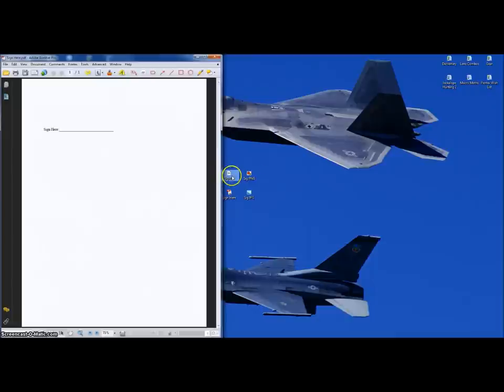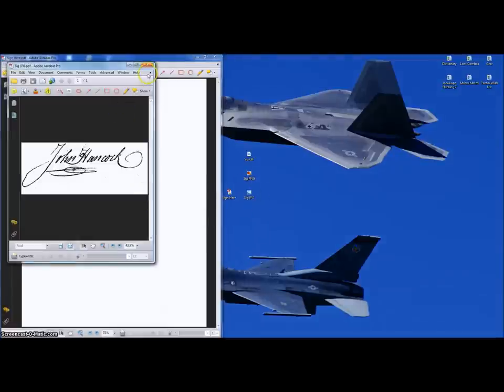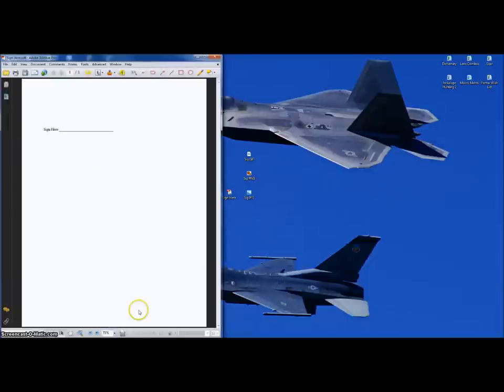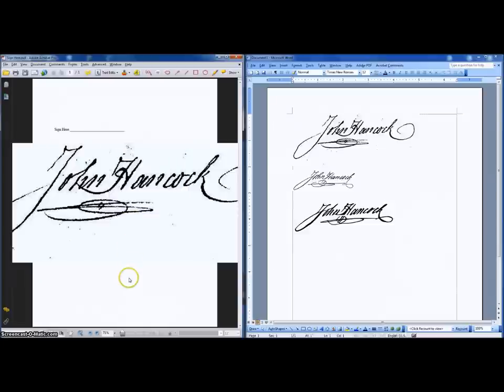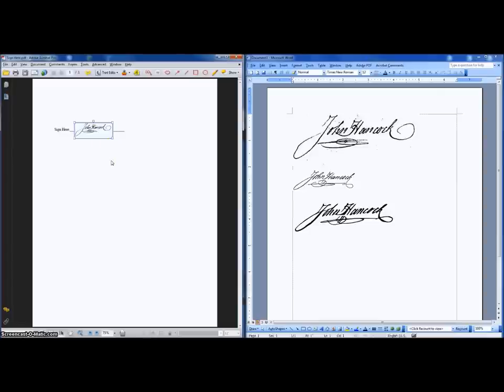Acrobat 9: Inserting an Image File into an Existing PDF Document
This tutorial shows how to insert a .jpg, .gif, or .png file into an existing PDF document using Microsoft Word. This video shows an example with a signature file, but any image file can be inserted into a PDF using this technique.